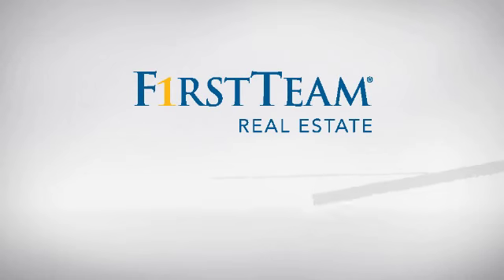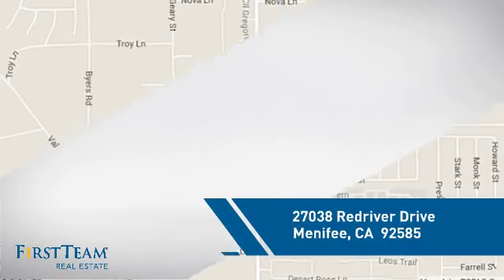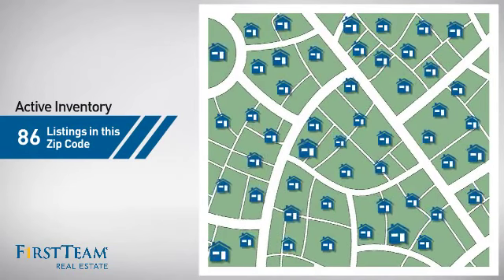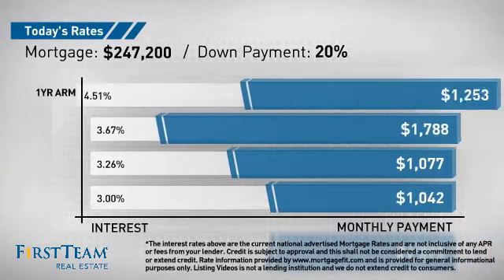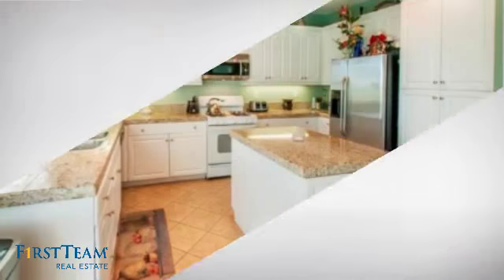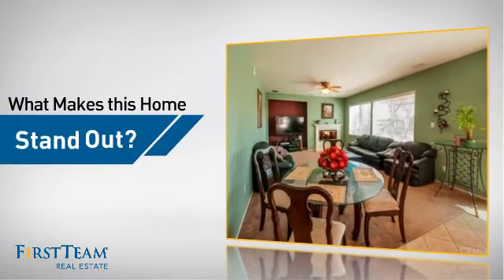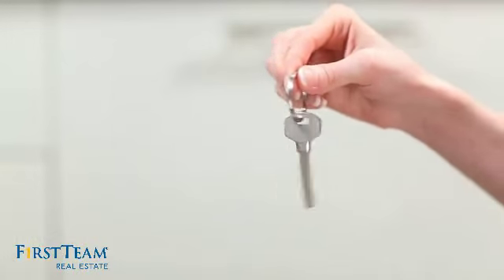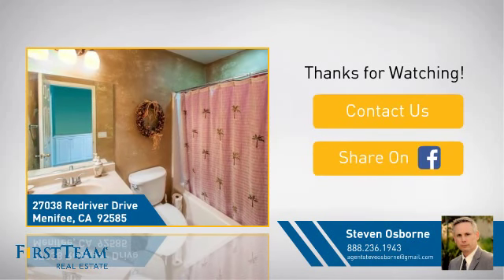27038 Redriver Drive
Lovely 4 bdrm/3 full bath home in Sun Ranch community of Romoland (As of October, 2008, part of city of Menifee). This spacious home features ceramic tiled floors in entry, kitchen, downstairs hall & bathroom. Living room/formal dining area, large family room w/ fireplace and entertainment niche and informal dining area off kitchen. Open and inviting kitchen w/ center island, granite tiled countertops & white appliances. 1 bdrm & 1 full bath downstairs. Loft area w/ built in homework/computer desk and laundry room upstairs. Spacious master w/ hill/mountain views. Separate tub/shower in master bath & large walk-in closet. Oversized lot w/ extra room on side yards. 3 car garage includes toy box door to rear yard.